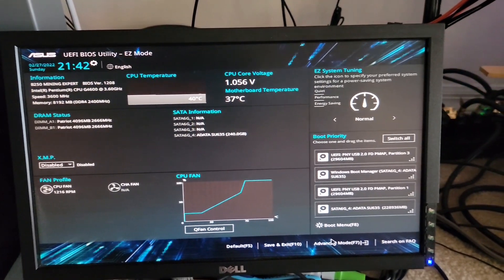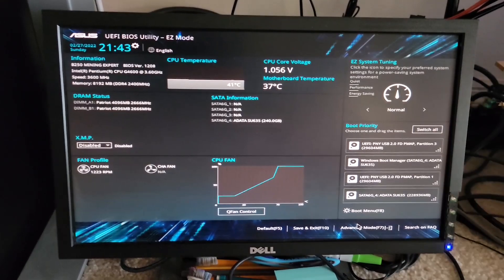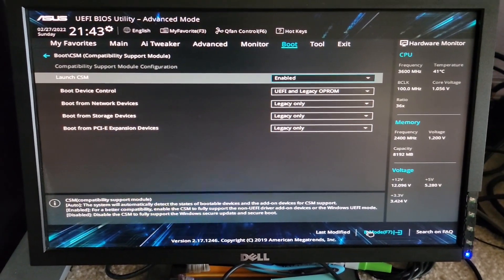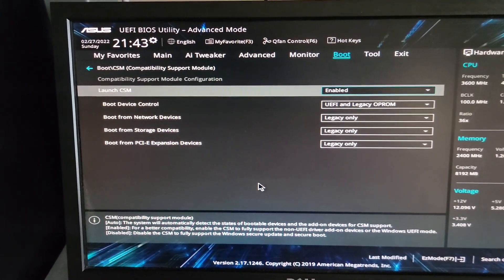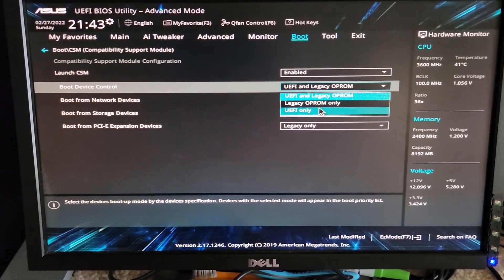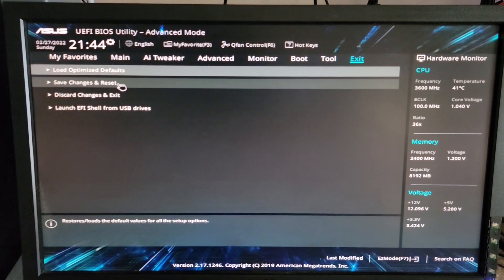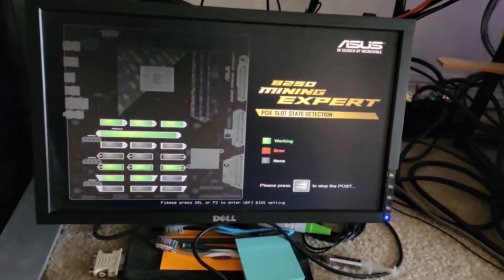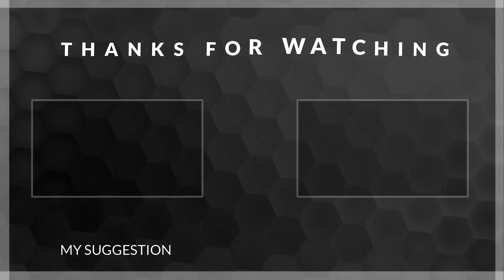Black Blank Screen AMD 6000 Series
In this video, I show the setting I changed on my Asus Mining motherboard, to stop the black blank screen from happening after boot, after installing an AMD 6000 series GPU. It would seem we are not the only ones who are experiencing this issue, and not just the gaming community either. See some other links below, that may help you. Good luck and take care.

Radeon 6800 not working with Asus B250 Mining MB?